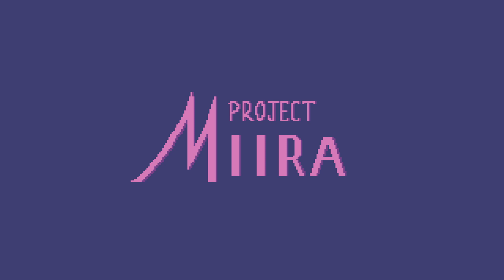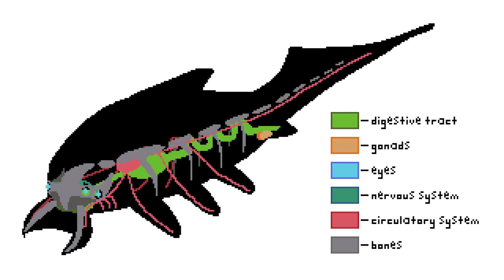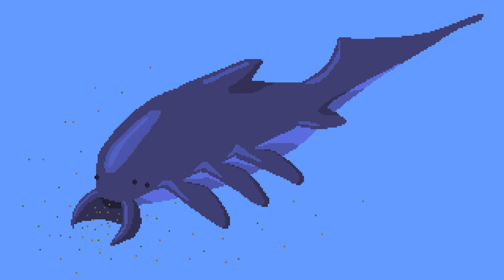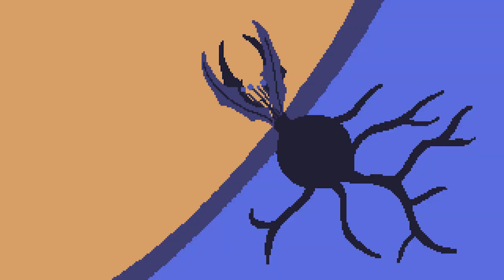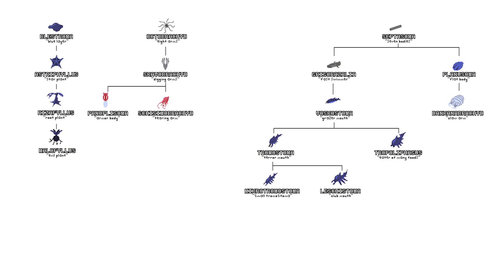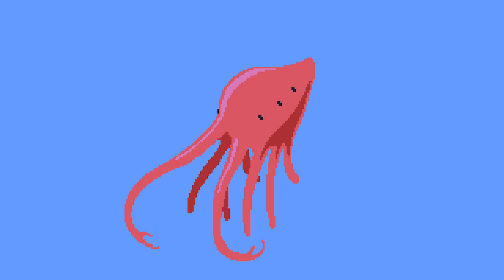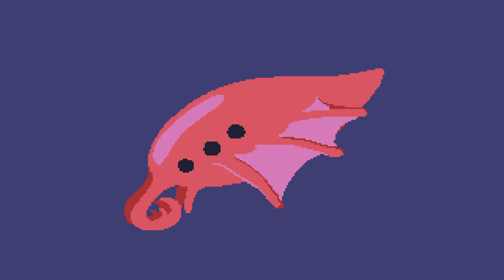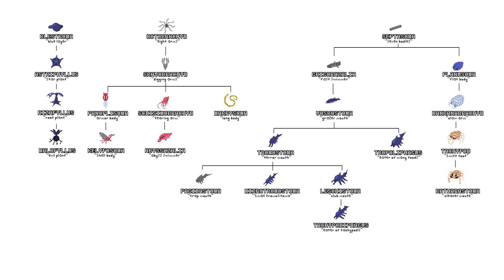Project Miira 02: Parasites and the Depths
Celestial Information:
Borea (the sun):
- Mass: ~2.4 x 10^30kg
- Luminosity: ~2L
- Radius: ~794,000km
- Surface Temperature: ~6400K
- Lifespan: 5 billion years
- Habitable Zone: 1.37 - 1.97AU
Miira (the planet):
- Mass: ~7.5 x 10^24kg
- Radius: ~7,000km
- Density: 5.18g/cm^3
- Surface Gravity: ~10.1m/s^2
- Day Length: ~29 Earth hours, 24 Miiran hours
- Month Length: ~24 Earth days, 20 Miiran days
- Months per Year: 28
- Year Length: ~681 Earth days, 560 Miiran days
Neros (the moon):
- Mass: ~1.08 x 10^23
- Radius: ~1,900km
- Density: ~1.10g/cm^3
- Surface Gravity: ~2.0m/s^2